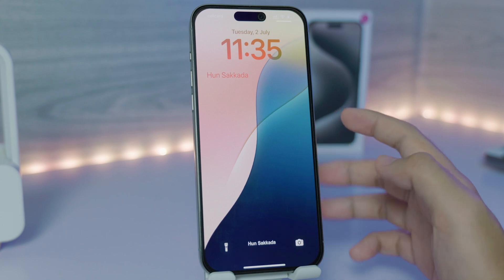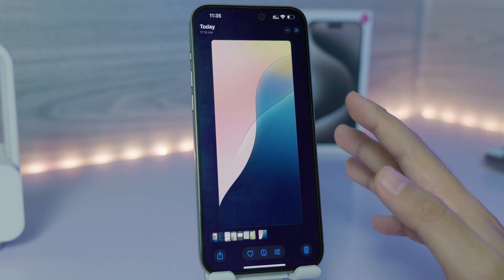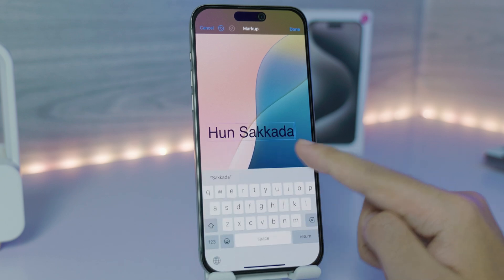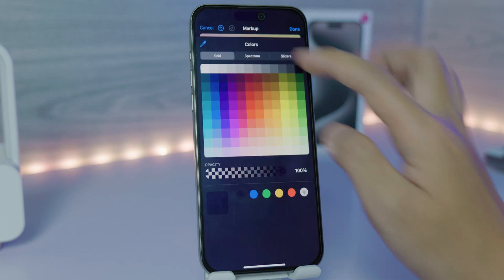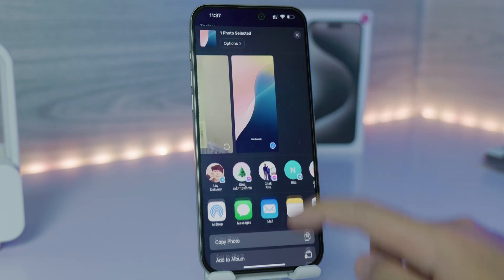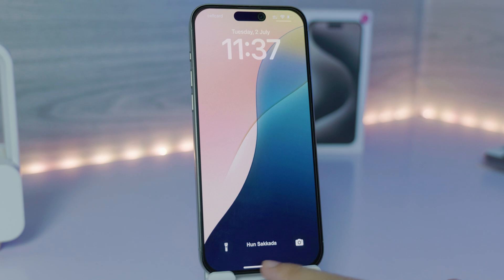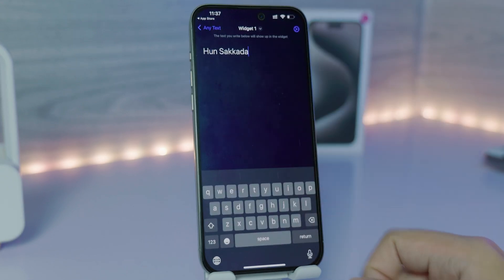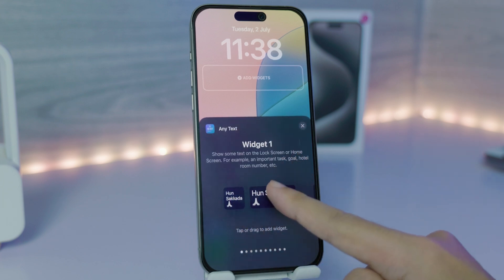How to Add Your Name on iPhone Lockscreen - 2 Methods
Video Parts:
00:12 1st Method
01:40 2nd Method